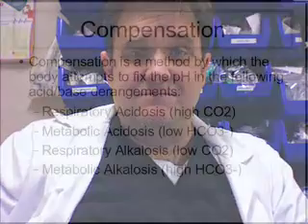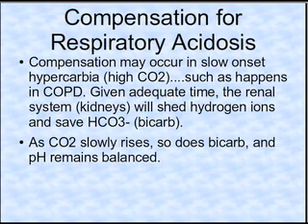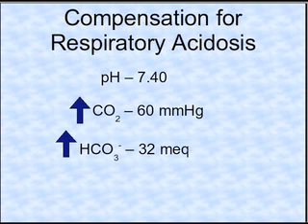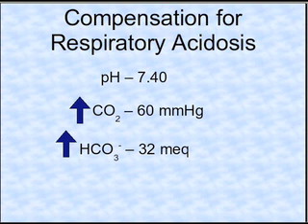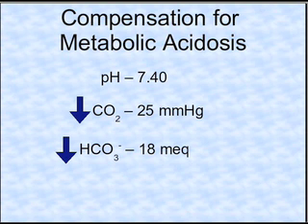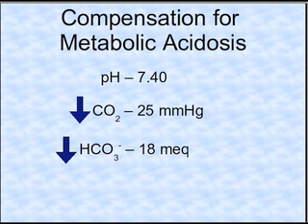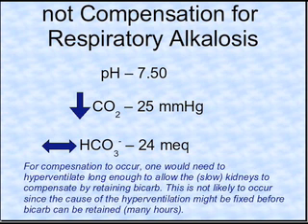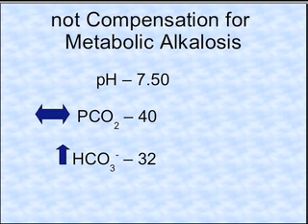Clinical Application of Arterial Blood Gases: Part 6, Comp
Interpretation of ABG's